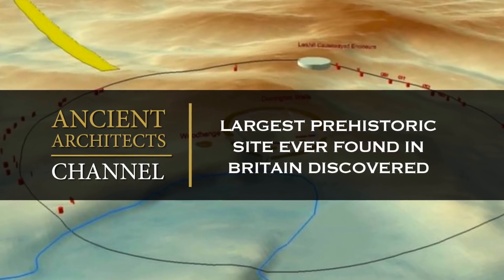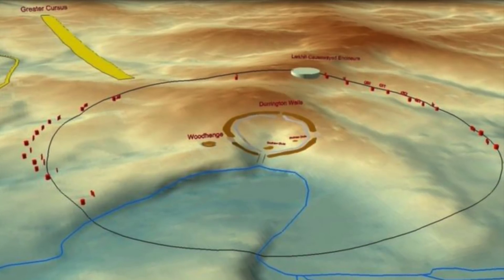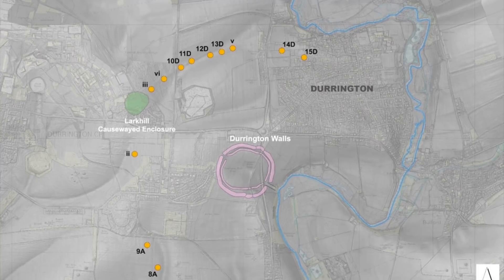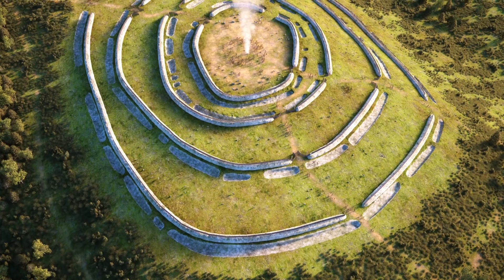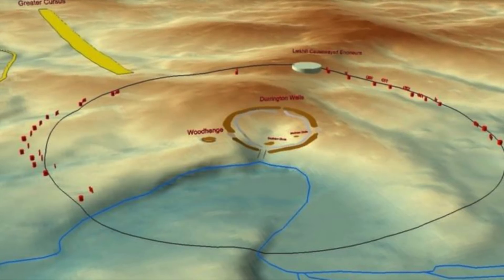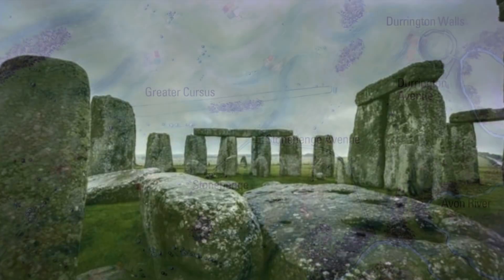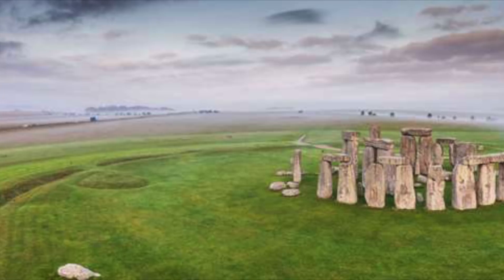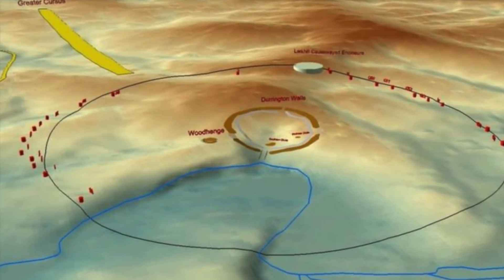MAJOR DISCOVERY: Largest Prehistoric Site Ever Found in Britain Next to Stonehenge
In an incredible discovery, archaeologists have discovered the largest prehistoric site ever found in Britain, and it’s right next to Stonehenge!

Archaeologists have found a ring of prehistoric shafts, dug thousands of years ago that is 1.2 miles or 2 km wide, with the huge stone circle of Durrington Walls in the centre. Durrington Walls is located just 2 miles away from Stonehenge.

The large shafts are 10 metres in diameter and 5 metres deep in the ground. Tests show that they are Neolithic and were dug more than 4,500 years ago. As the diagrams show, they are huge!

More than 20 of these shafts have been discovered and experts believe they would have served as a boundary to a sacred area connected to the central henge monument of Durrington Walls.

Stonehenge may be the focal point of the region today but as this diagram shows, Durrington Walls was the true focal point of the Stonehenge landscape. Interestingly, the Great Cursus monument ends close to the edge of the 1.2 mile wide circle, but this cursus monument is significantly older.

Watch this video to see the incredible diagrams and to learn more about this new discovery that changes what we thought we once knew about Neolithic Ancient Britain.